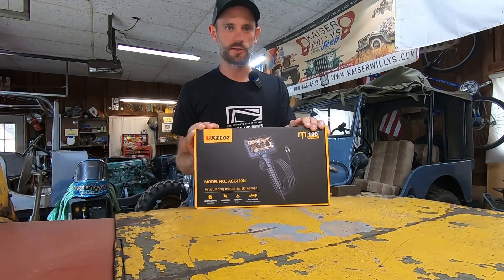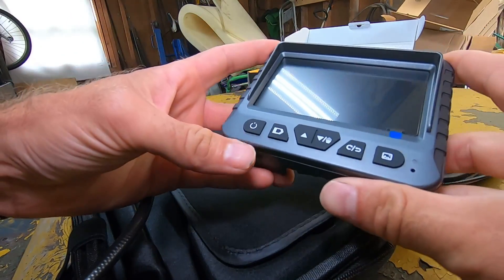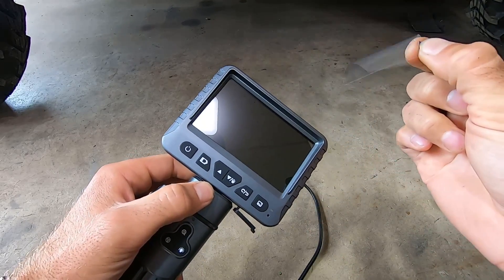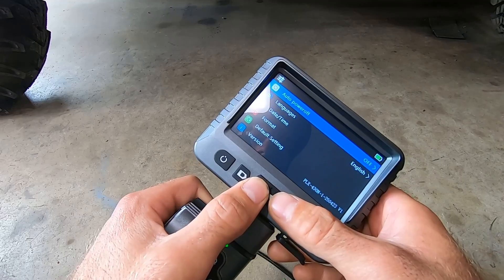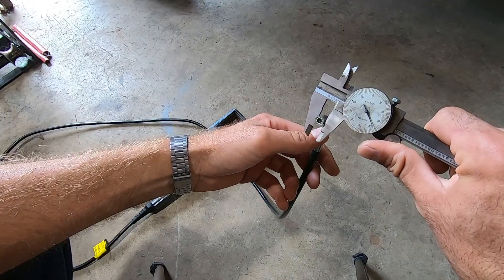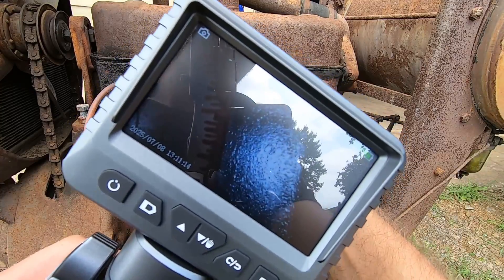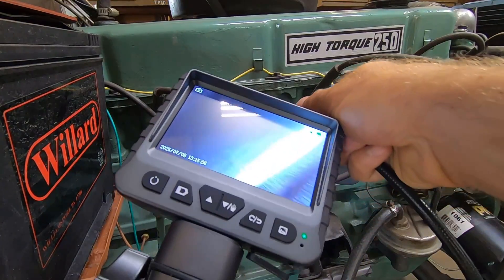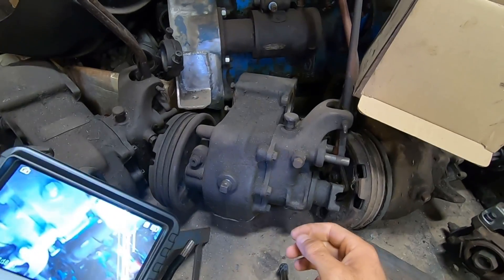DXZtoz Two-Way Articulating Borescope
👀 Do you need to see clearly inside tight spaces? Then this video is for you! DXZtoz Two-Way Articulating Borescope! Check out the product link and features below!

180° Dual-Direction Articulating Camera — Easily adjust the camera angle to inspect complex internal structures.

0.33-inch adjustable snake probe: flexible access to small spaces, suitable for a variety of scenarios such as cars, pipelines, and electrical.

5-inch HD IPS screen: view images in real time without connecting to a phone or app.

1080P HD imaging: supports a wide focus range of 1cm to 100cm.

IP67 waterproof rating: suitable for wet or oily environments, such as sewers, engine compartments, etc.

8+1 adjustable LED lights: provide 10 levels of brightness adjustment to adapt to various light conditions.

Semi-rigid 5-foot (about 1.5 meters) probe: combines flexibility and stability.

Comes with practical accessories: including magnets, hooks, protective boxes, etc. to improve operational convenience.

Applicable to multiple industries: electricians, electrical maintenance, automobile troubleshooting, home improvement hidden danger inspection